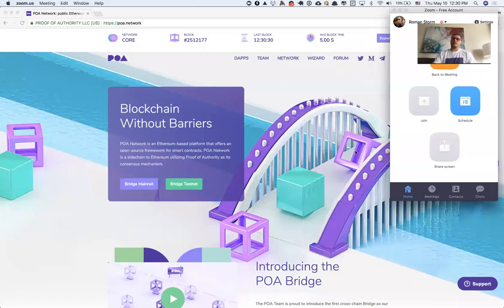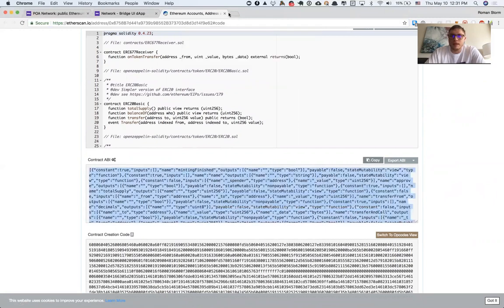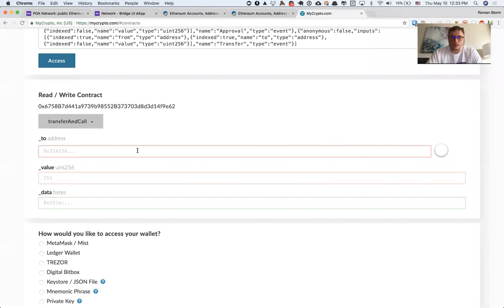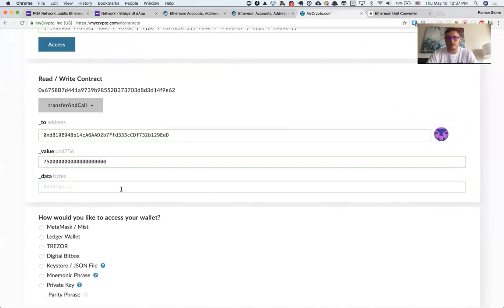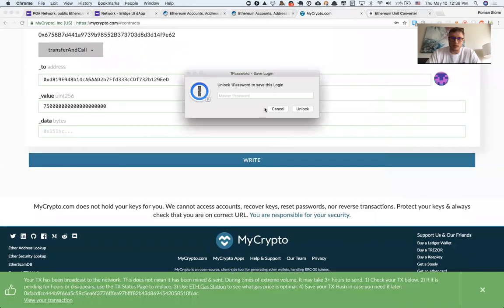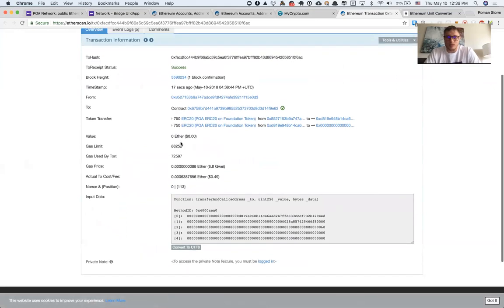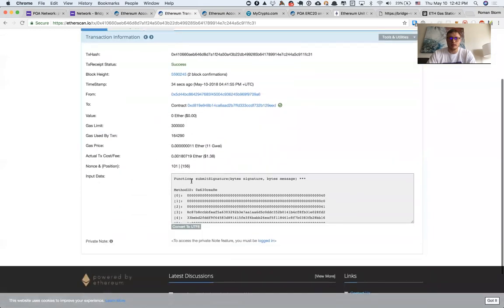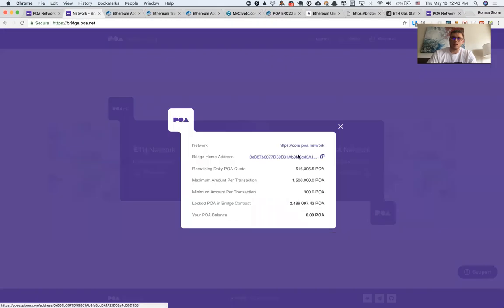How to use POA.network bridge without Metamask. Part 2. From POA20 to POA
2. Get POA20 contract Address:
5. Select ETH  network
6. Select gasPrice ~ 10 gwei
7. Select Contracts
8. Paste ABI
9. Paste POA20 contract address:
0x6758B7d441a9739b98552B373703d8d3d14f9e62
10. Click access
11. Select transferAndCall
12. Choose _to:
Bridge Foreign Address: _to: 0xd819E948b14cA6AAD2b7Ffd333cCDf732b129EeD
13. Amount in wei:
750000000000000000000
( 750 POA20)
14. data: leave as is or `0x0`
15. Generate Transaction and  send it
16. Wait for some time and then check
and make sure you have received POA coins